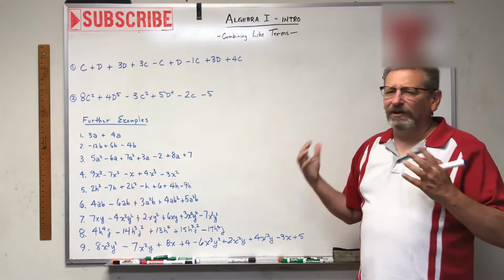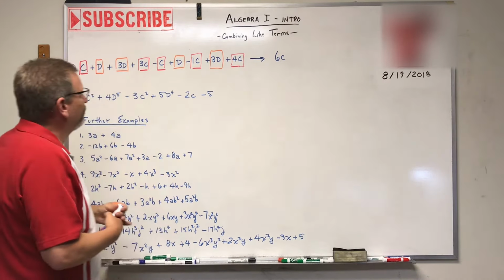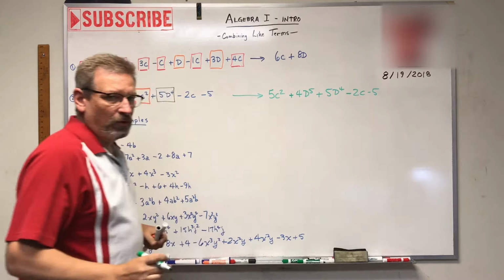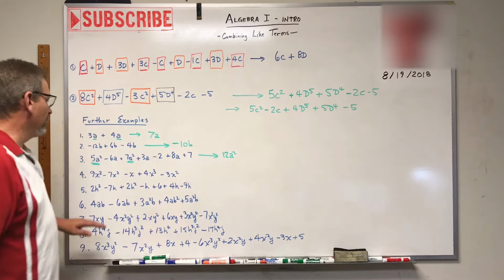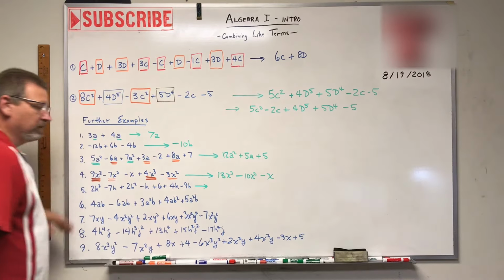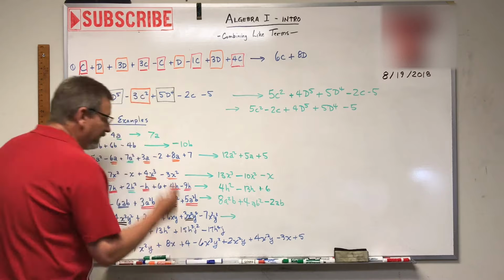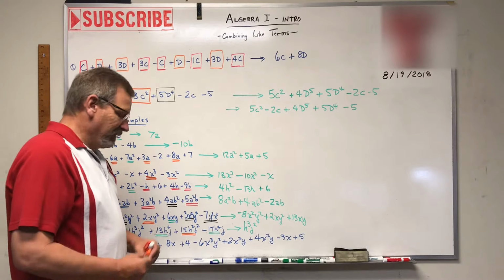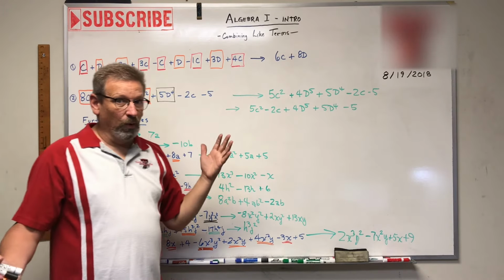Algebra 1: Lesson 9 - Combining Like Terms